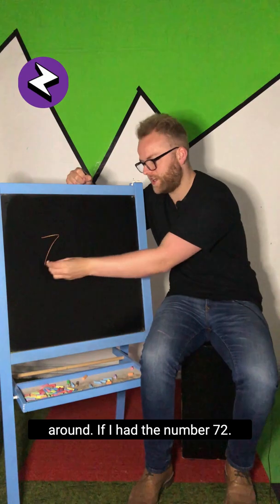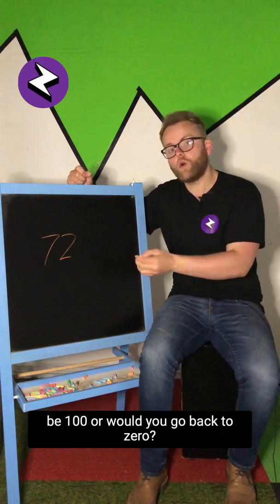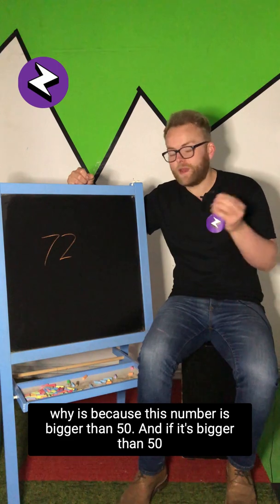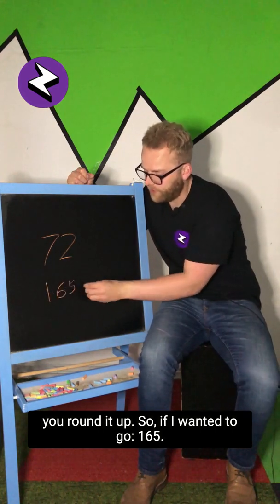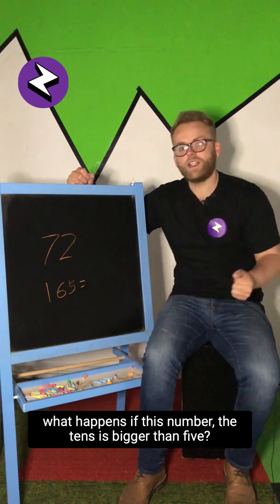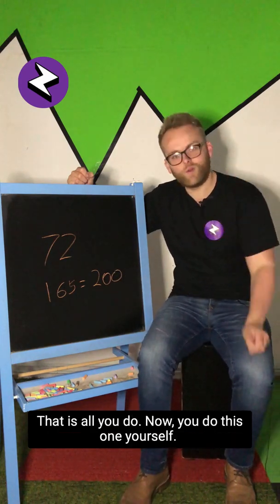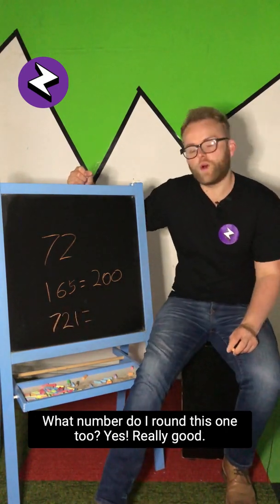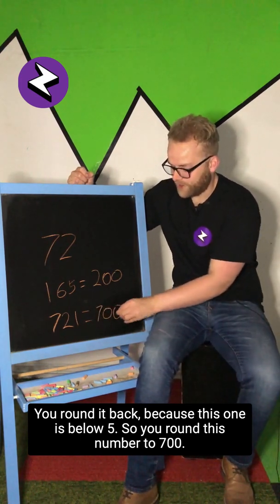Zap Maths Tutorials: Rounding (100)